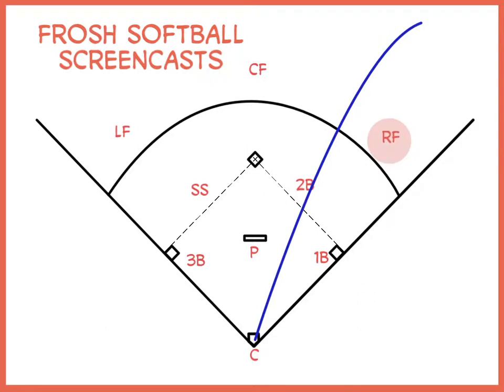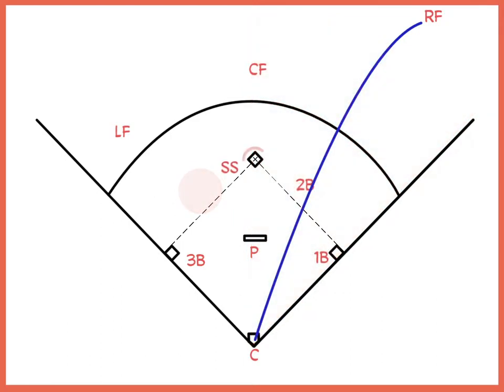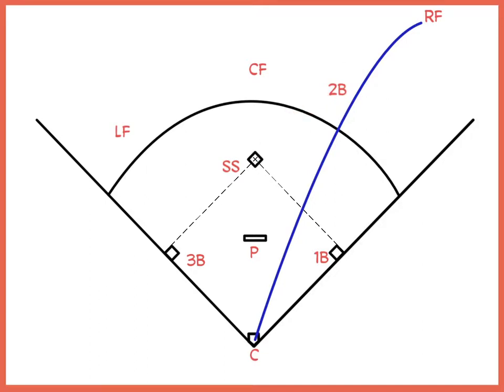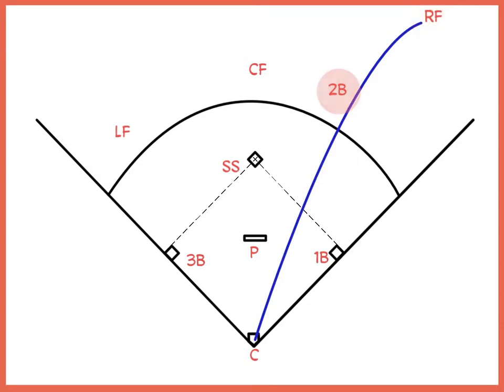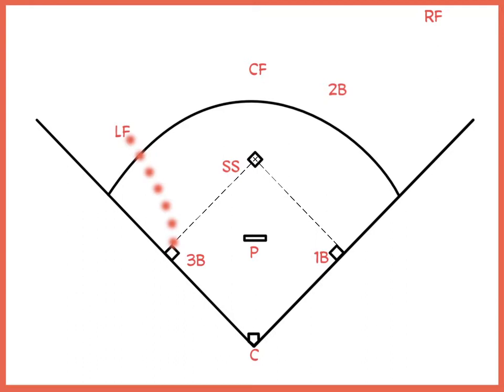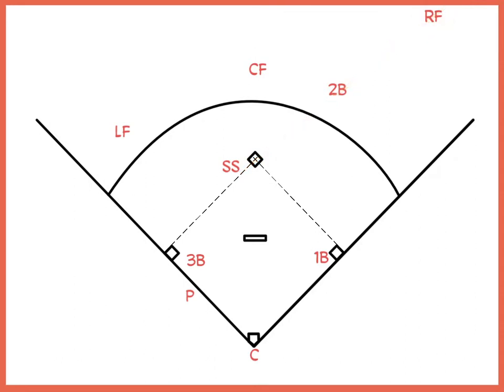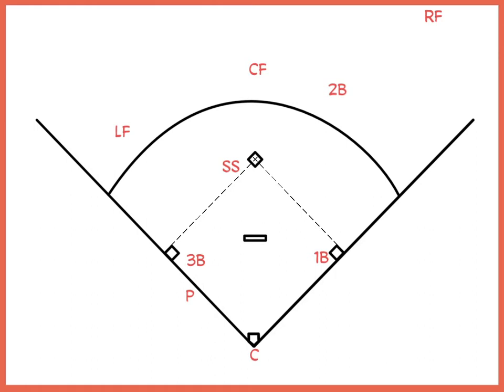Episode #03, 2015-02-04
Episode #03, What is a Relay? Or a Backup position?